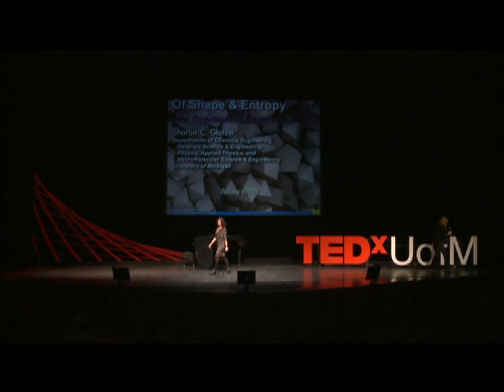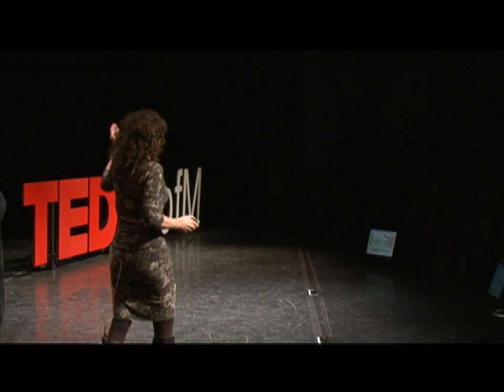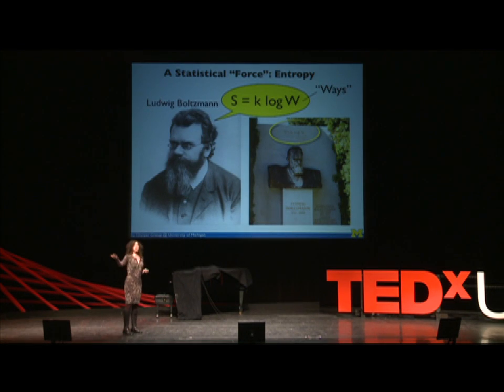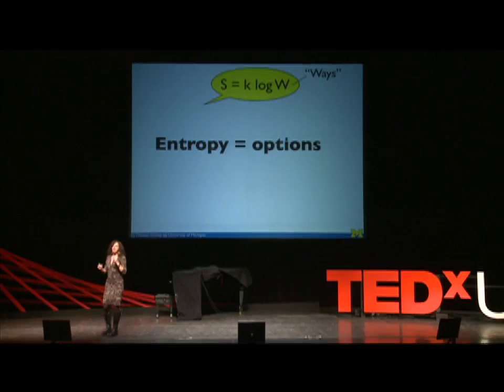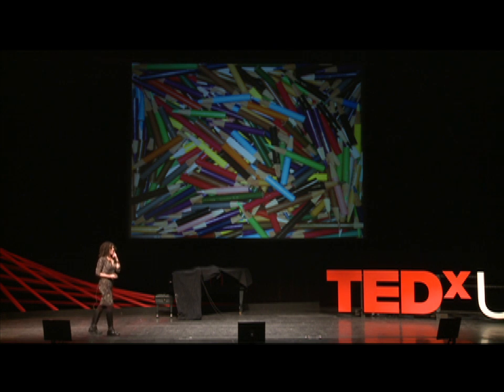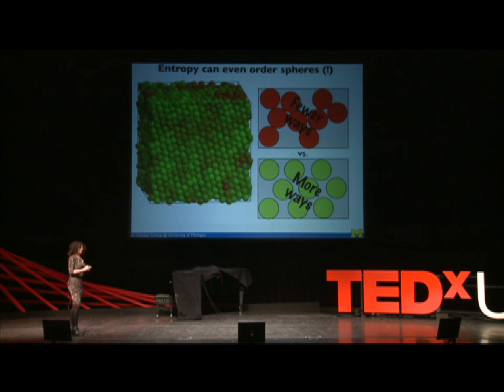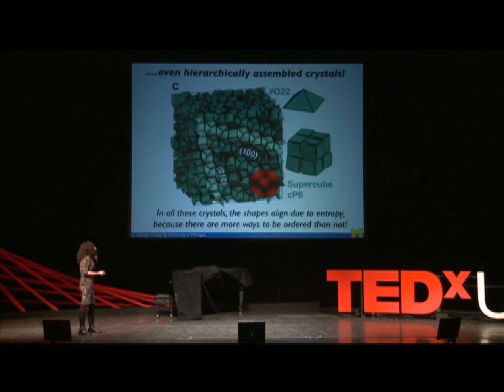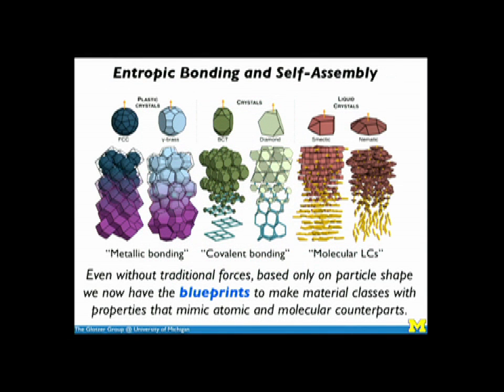Transforming Nanoscience: Sharon Glotzer at TEDxUofM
Dr. Glotzer is a nanoscientist reexamining the notion of shape and its role in generating new materials. She is a Professor in the Departments of Material Science, Chemical Engineering, and Physics at the University of Michigan. She looks at molecular shape and form at a new level, opening doors to brand new creations.